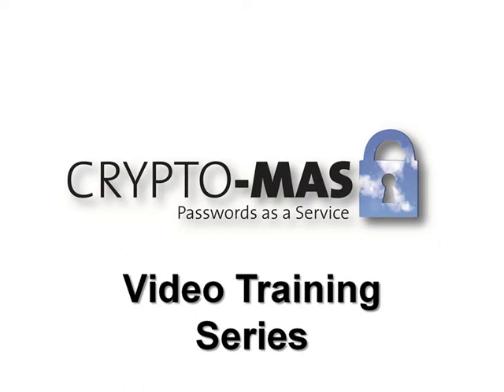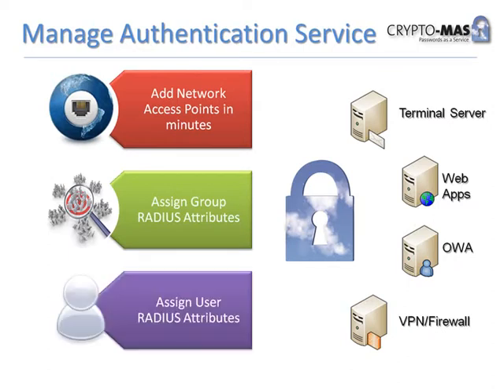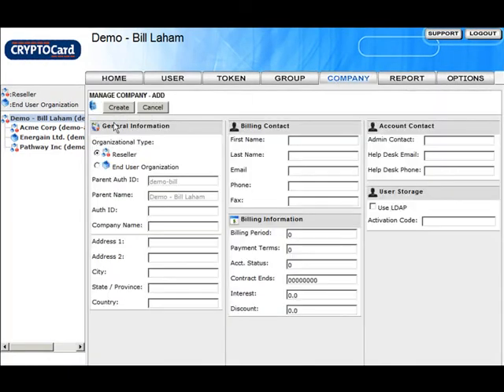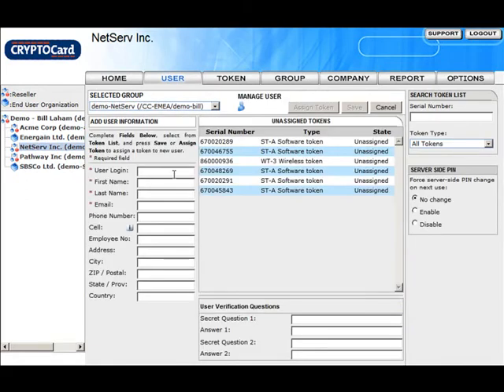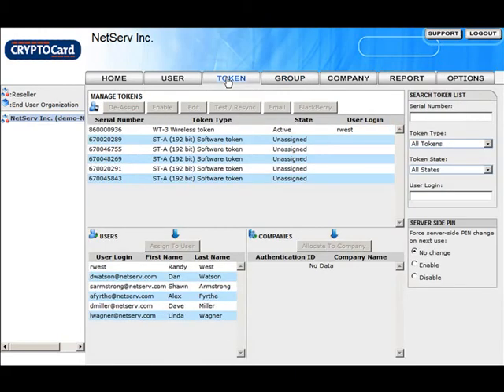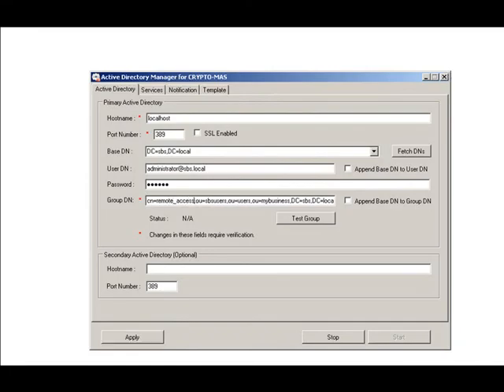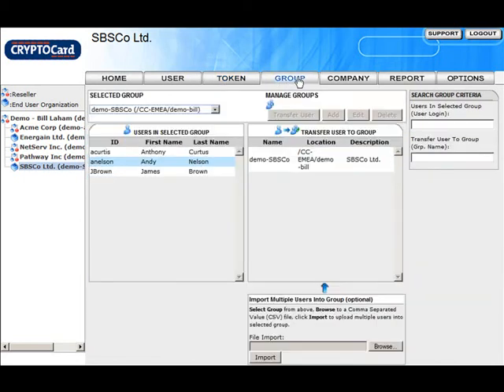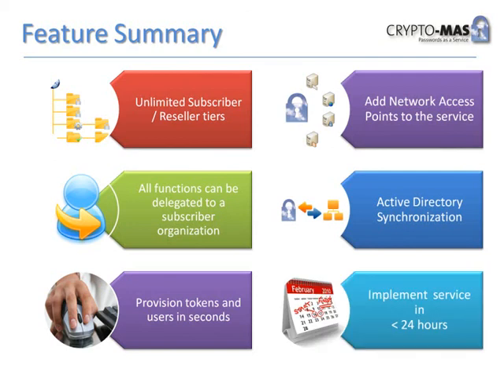CRYPTO-MAS v1.6 Product Tour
This is a product tour of the award-winning CRYPTO-MAS "Authentication as a Service" management interface.